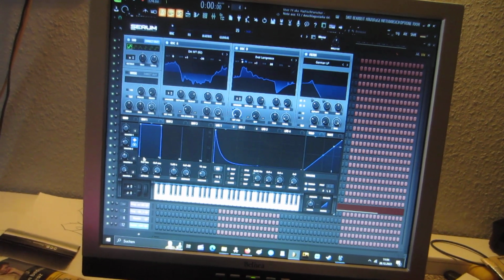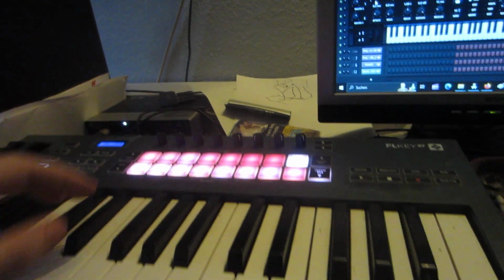_user74 ~ DnB Impressions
Some "Studio"-Impressions, Hahaha !

Peace,
_user74